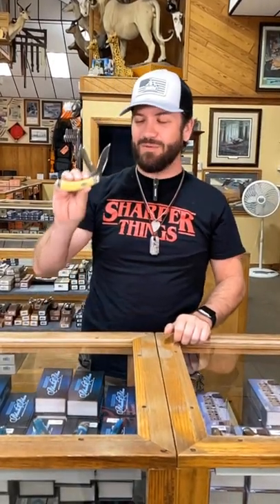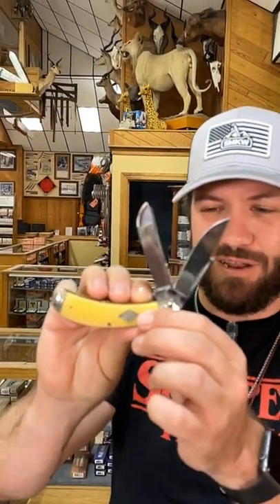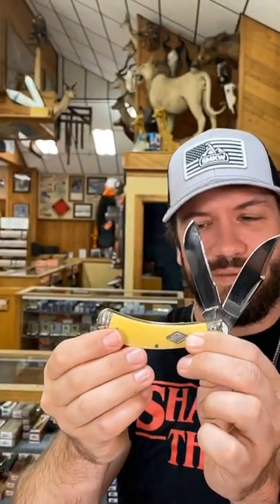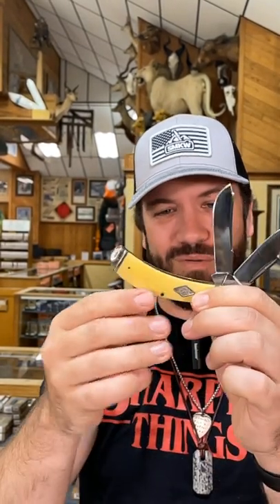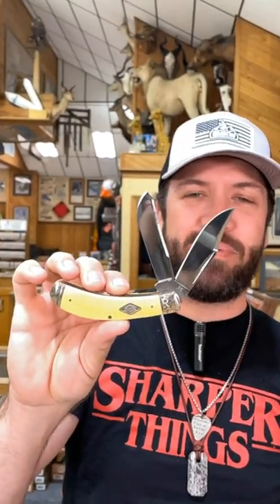New Rough Ryder Classic Carbon Bow Trapper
Built by hand and backed for life the Rough Ryder Classic Carbon Bow Trapper fits into any EDC rotation! Nickle silver slant "R" bolsters, pins, and shield stand out beautifully against the yellow synthetic handle. Carbon steel blades, featuring match strike pulls and half stops, will patina nicely the longer you carry it. Designed by SMKW's own Andy Armstrong.